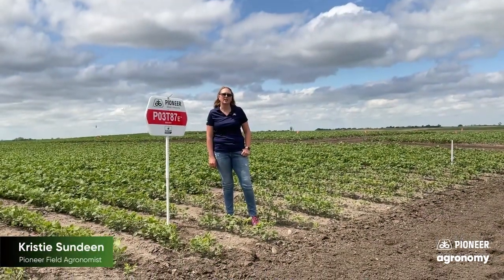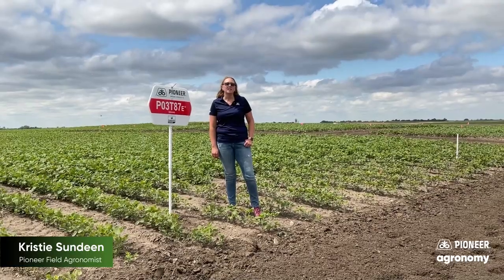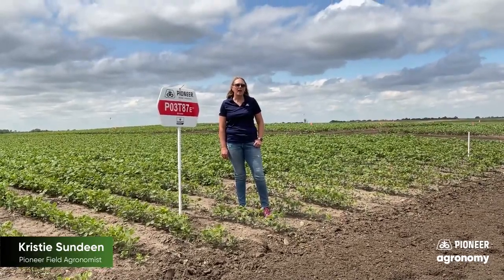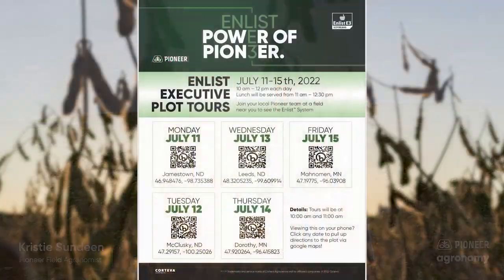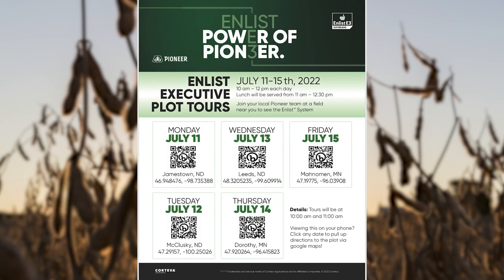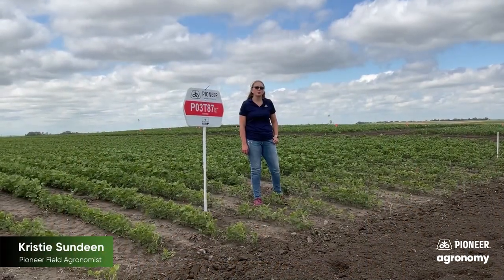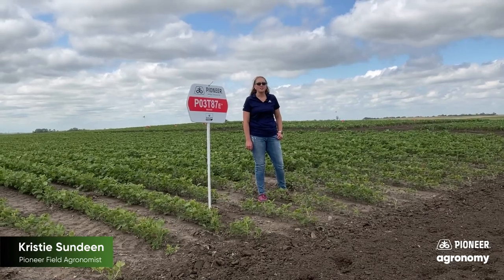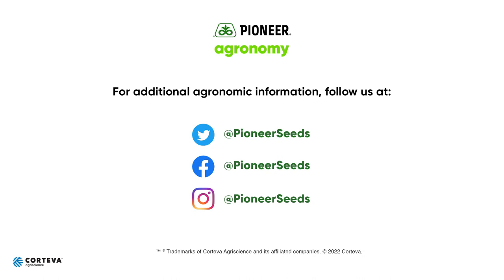Pioneer Agronomy Insights: Benefits of new Pioneer® brand A-Series Enlist E3® soybeans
Pioneer® brand A-Series Enlist E3® soybeans combine the world-class genetics of Pioneer® brand A-Series soybeans, the company’s highest-yielding varieties ever, with Enlist® technology, the most advanced trait technology in soybeans. Kristie Sundeen, Pioneer Field Agronomist, explains the benefits of this new variety to growers and advantages for future growing seasons.

For more information on Pioneer® brand A-Series Enlist E3® soybeans,